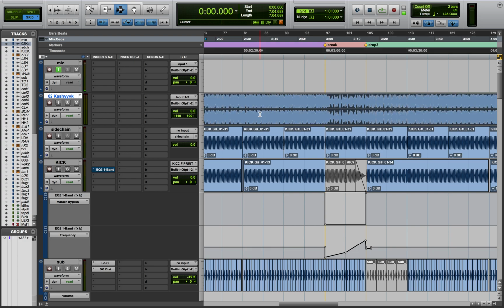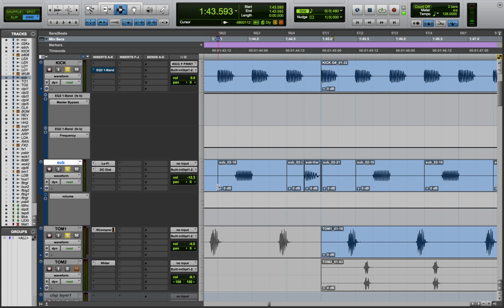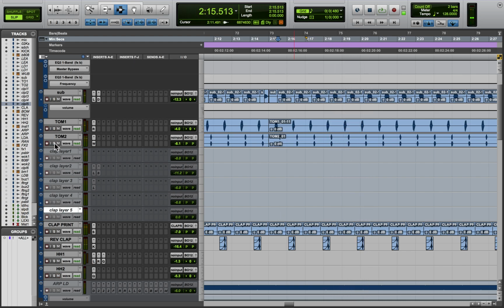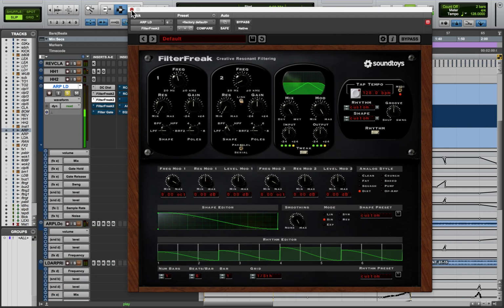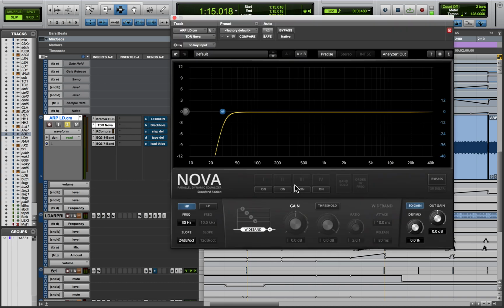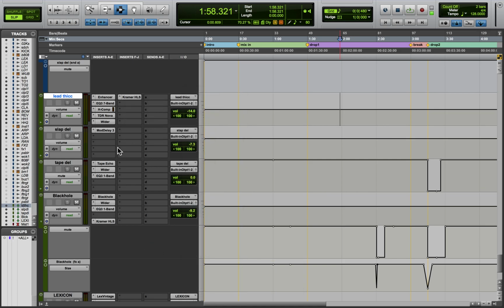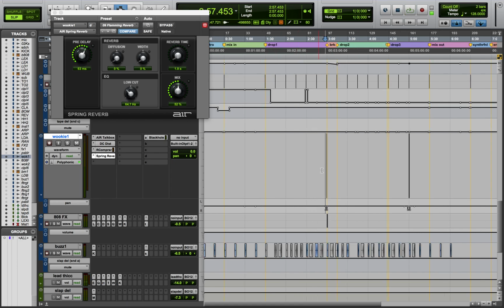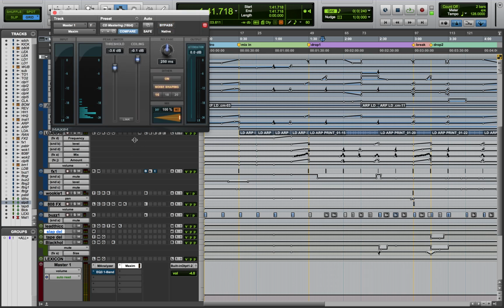Minimal Techno in Pro Tools - Tap Newo production walkthrough - "Kashyyyk"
Today's tutorial is a walkthrough of how I produced "Kashyyyk" off my latest release, Techno Mixtape 2. I provide some insight on my 'no midi' approach toward sound design and break down each element of the track. Support the release here:

*Note* 46:00 - 46:50 The filter also cut the mic out, but basically I'm just explaining that a low pass EQ at 100hz allows me to get a feel for how the low frequency groove would sound if you were standing outside the club/warehouse. It is a good way to check if the sub has bounce to it and isn't too muddy/flat.